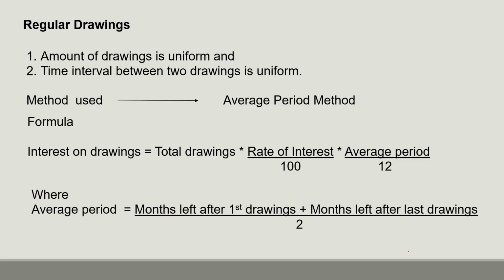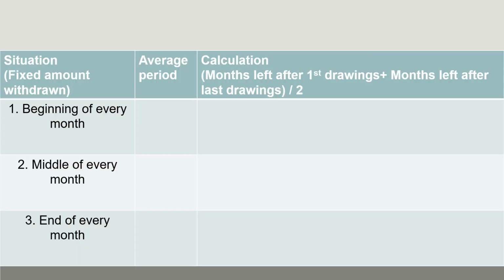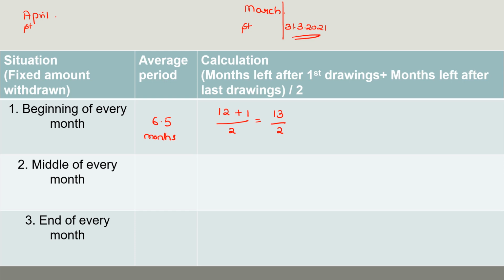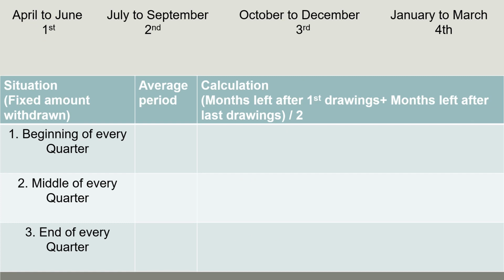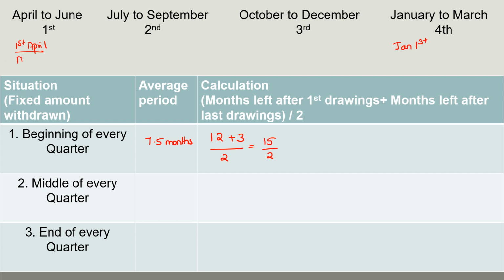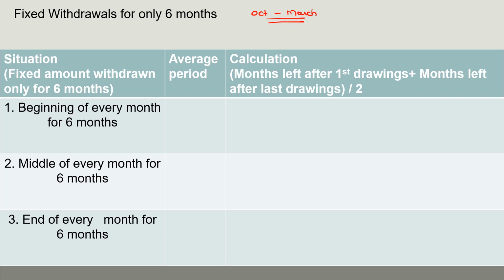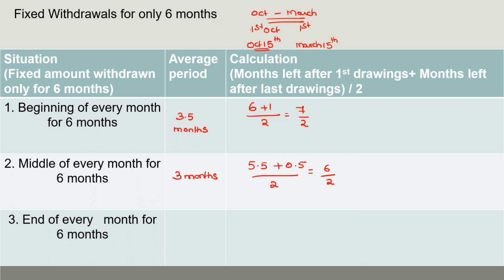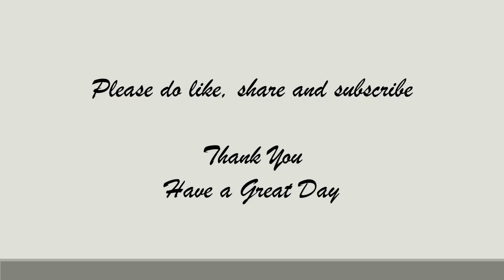Interest on drawings part 3 Average period method By CA Renu Srikanth Tantry in English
Interest on drawings part 3 Average period method By CA Renu Srikanth Tantry in English - This video teaches how to calculate average period for computation of Interest of Drawings when drawings are regular